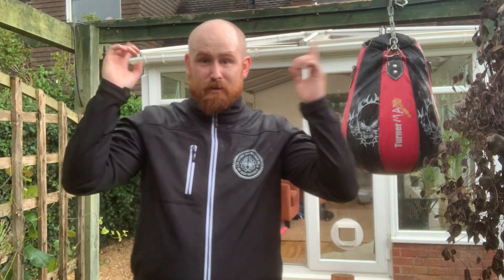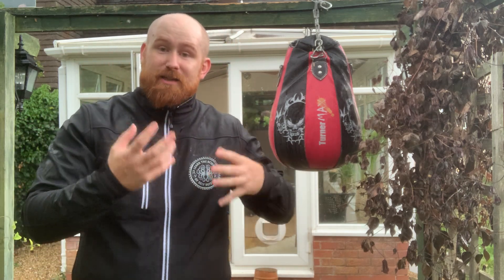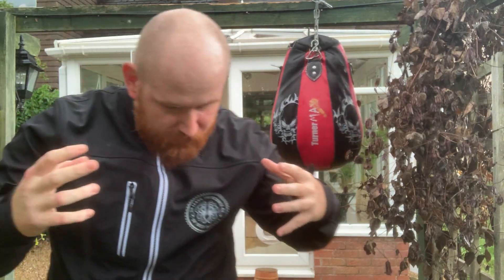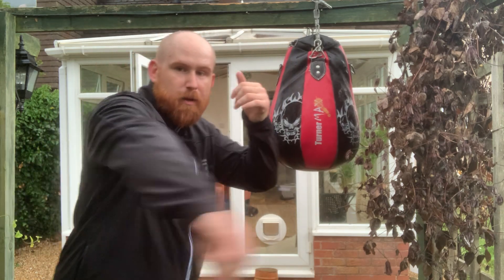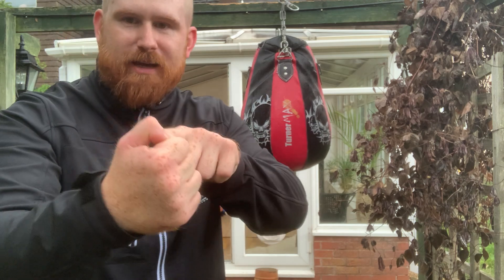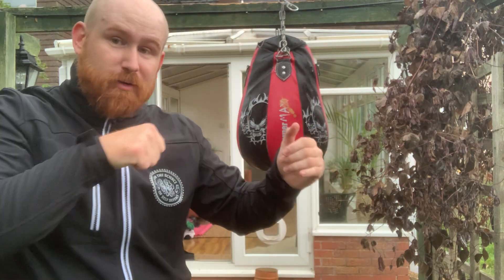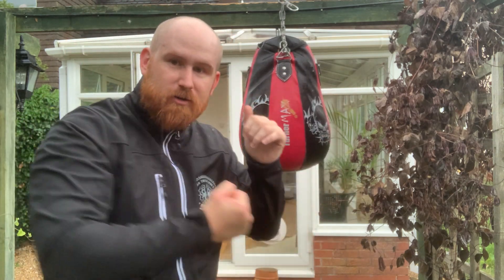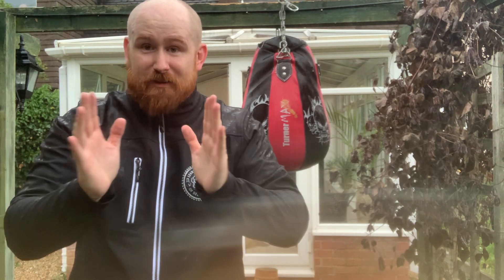How to attack the back Bartitsu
Tommy Moore’s Bartitsu Lab approach to sneaky shits to the back